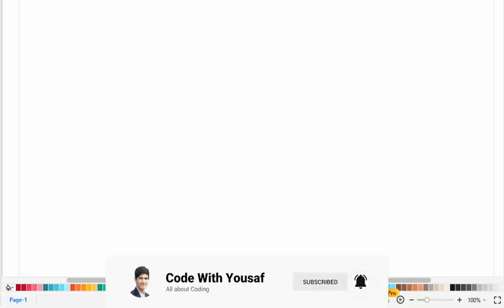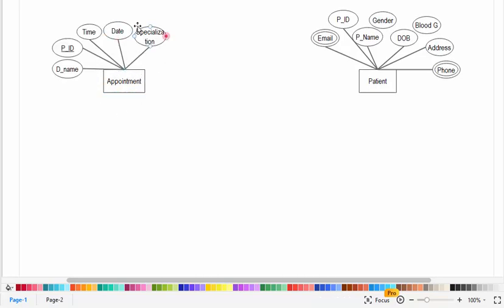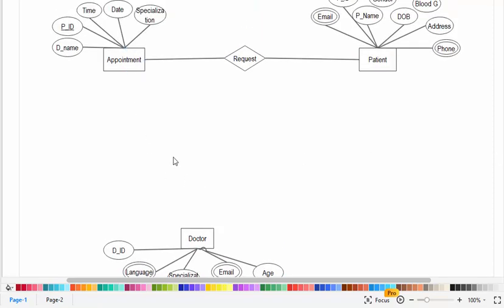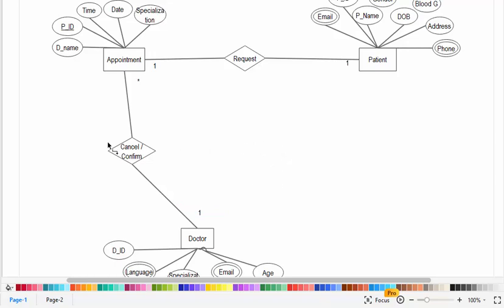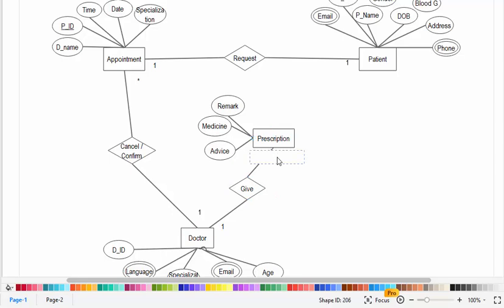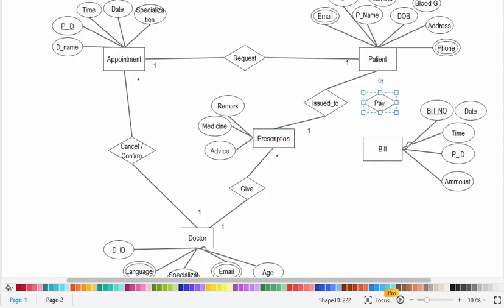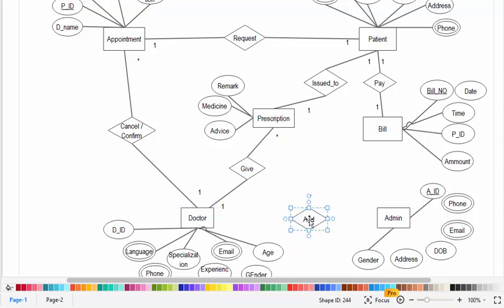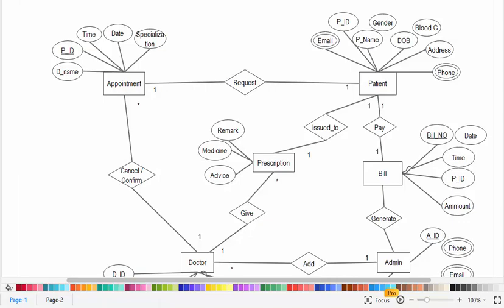ER Diagram for Online Hospital Management System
In this Video we will the ER-Diagram for online hospital management system.